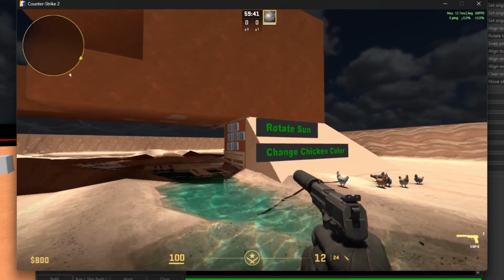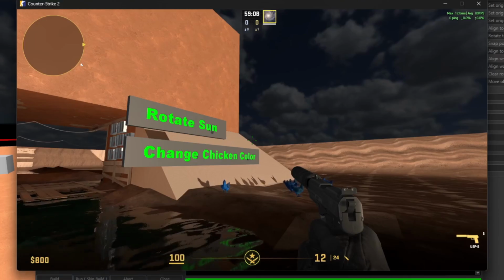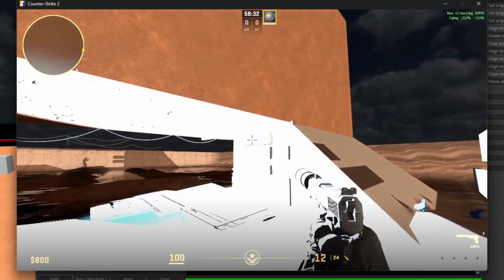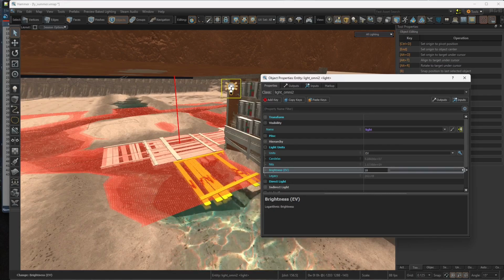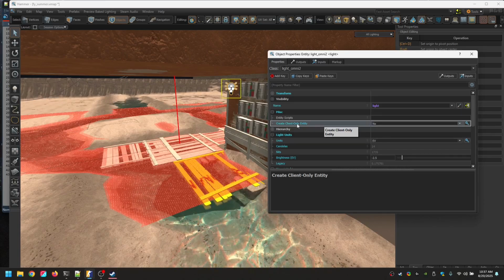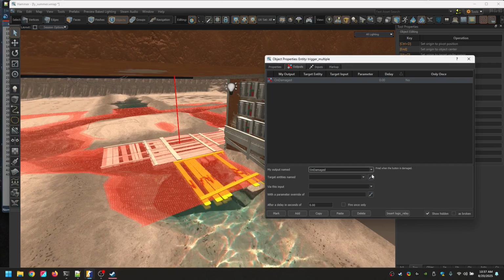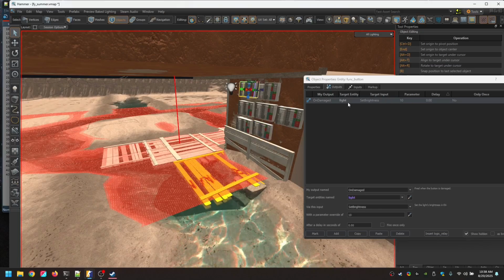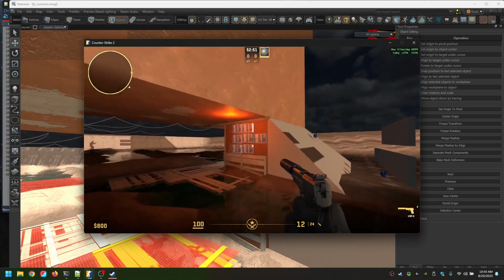Toggle Lights with a Switch in Counter-Strike 2, Source 2 Hammer Lighting tutorial.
Today I'll teach you how to turn lights on and off with a light switch so you can use it in your Counter-Strike 2 maps.
Good luck!!